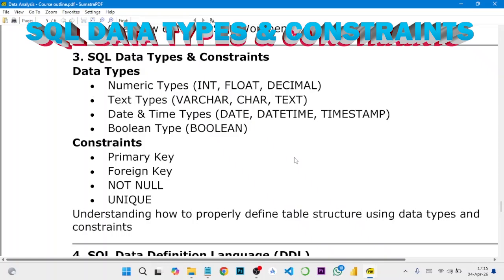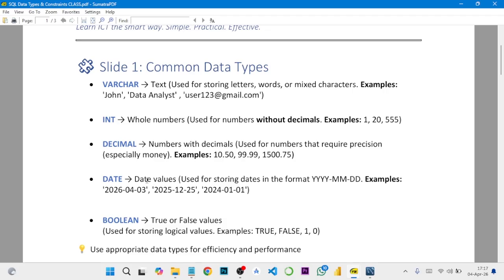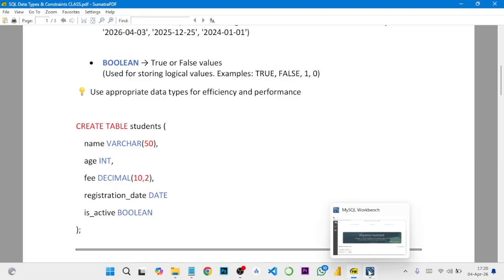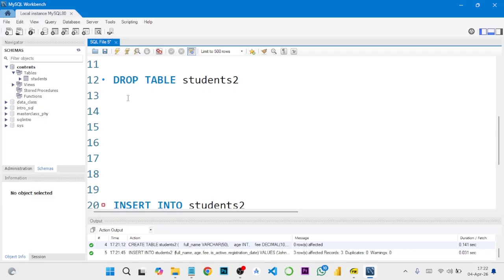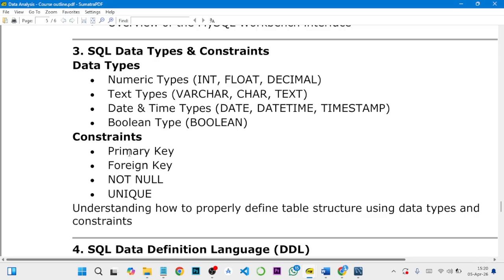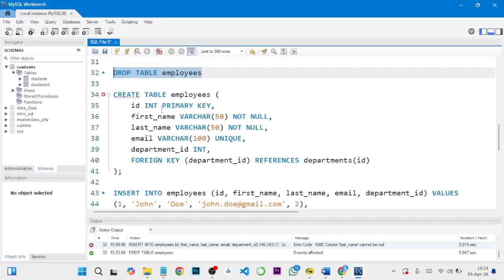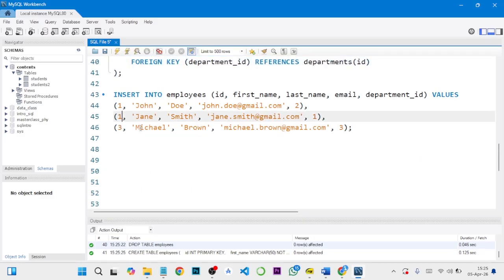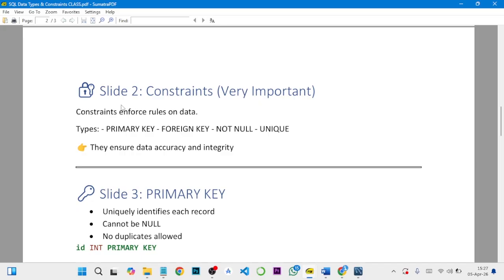SQL Data types and Constraints #32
SQL Data Types and Constraints | Lesson 32

In this video, you’ll learn about SQL data types and constraints — the foundation for designing structured and reliable databases.

Understanding how to define your data correctly ensures accuracy, consistency, and integrity in your database.

🔍 What you’ll learn:
SQL data types (INT, FLOAT, DECIMAL, VARCHAR, TEXT, DATE, BOOLEAN)
Choosing the right data type
What constraints are in SQL
Primary Key
Foreign Key
NOT NULL
UNIQUE
Designing tables with proper structure

Mastering data types and constraints will help you build strong and well-organized databases.